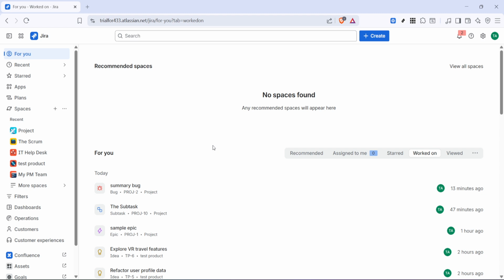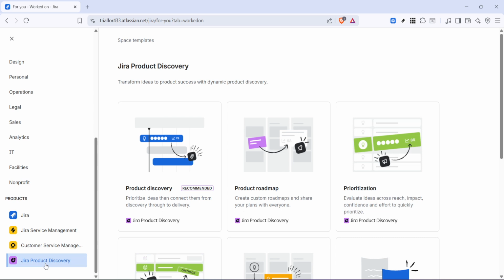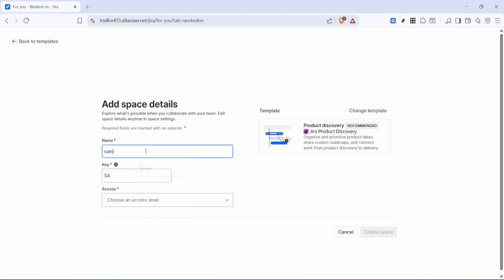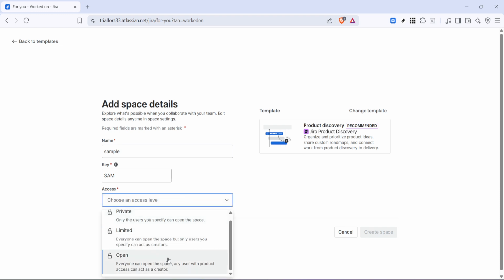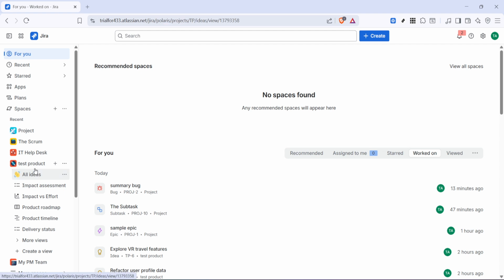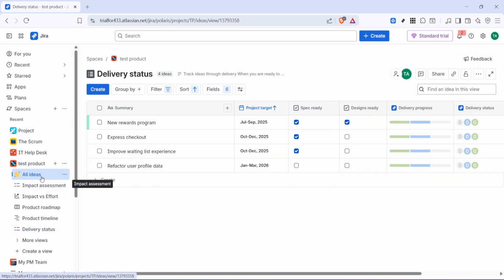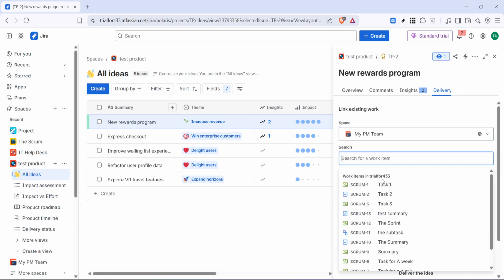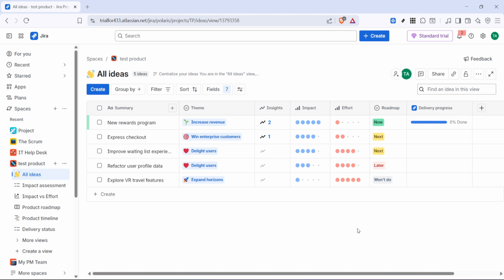How to connect discovery and delivery in Jira (Step By Step 2026)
How to connect discovery and delivery in Jira